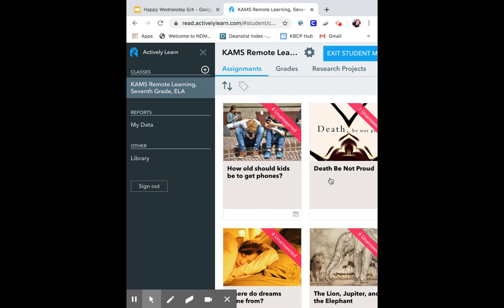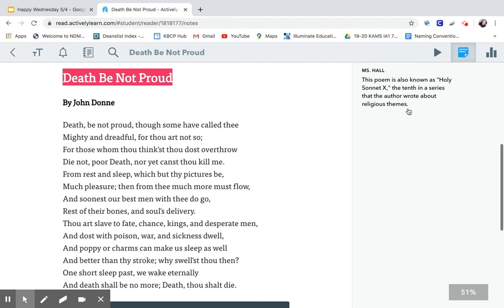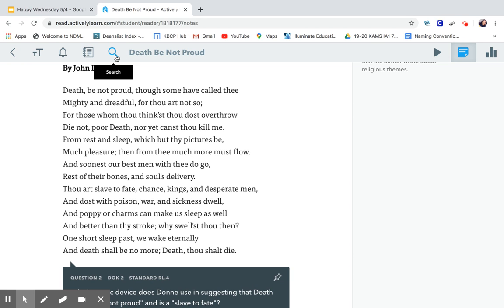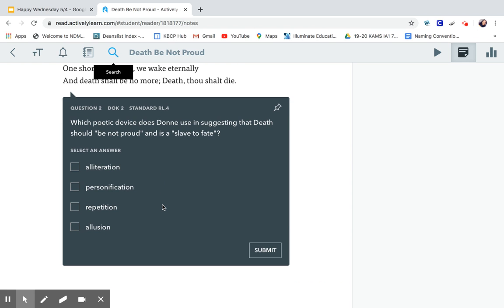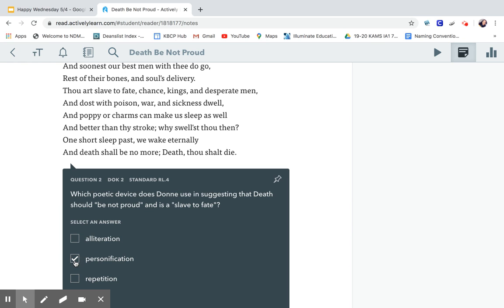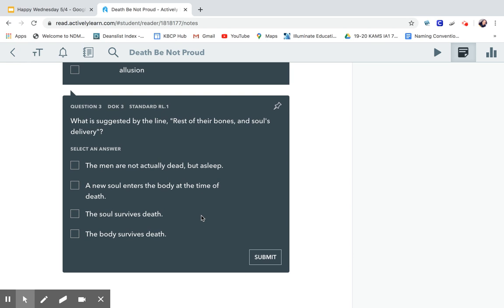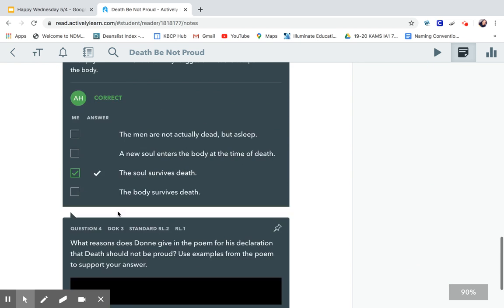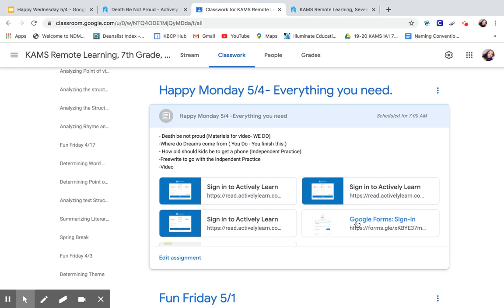Untitled: May 4, 2020 4:34 AM